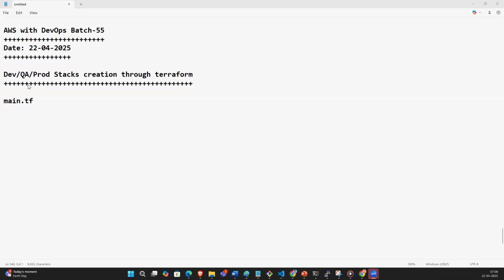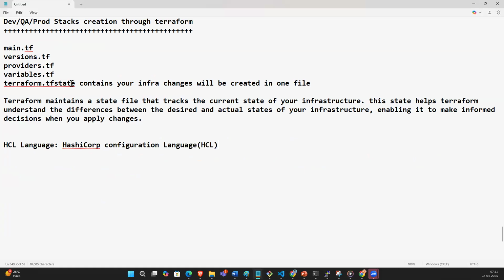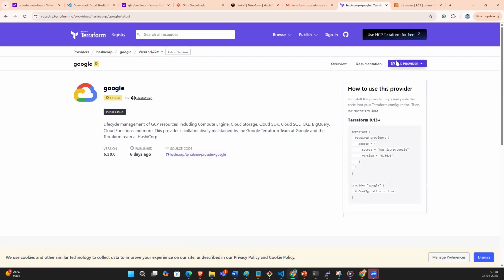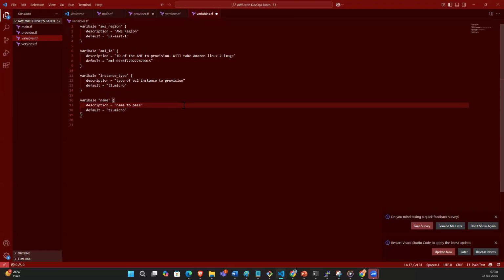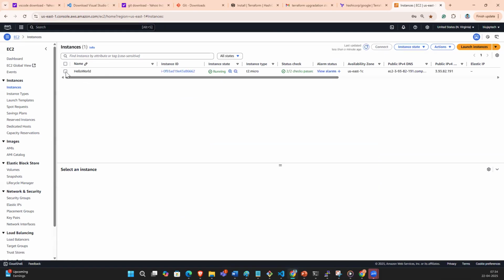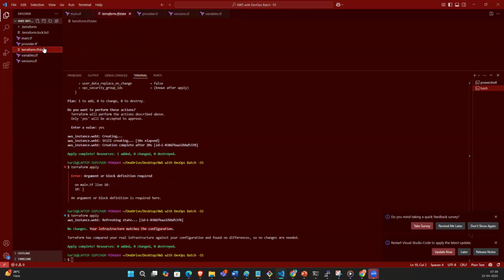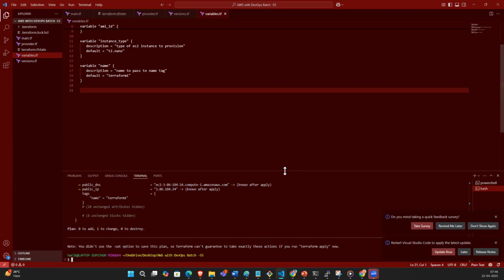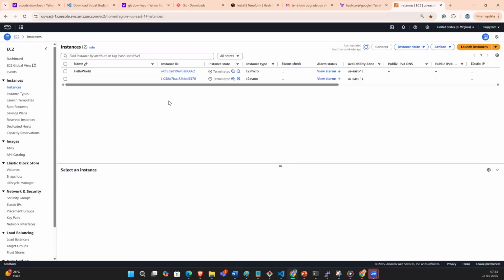Industry-Level Dev, QA & Prod Environment Setup with Terraform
In this video, you will learn how to set up Dev, QA, and Production environments using Terraform in a real-world DevOps project. This tutorial explains how Terraform helps in infrastructure automation, environment isolation, and scalable cloud deployments.

We will cover:

What are Dev, QA, and Prod environments in real-time projects

Why multi-environment setup is important in DevOps

Terraform folder structure for Dev, QA, and Prod

Using Terraform variables, state files, and workspaces

Best practices for managing multiple environments

Real-world Terraform project workflow

This video is perfect for DevOps beginners, AWS learners, and Terraform aspirants who want hands-on experience with infrastructure as code (IaC).

DevOps Engineers

Cloud & AWS Beginners

Terraform Learners

IT Freshers & Job Seekers